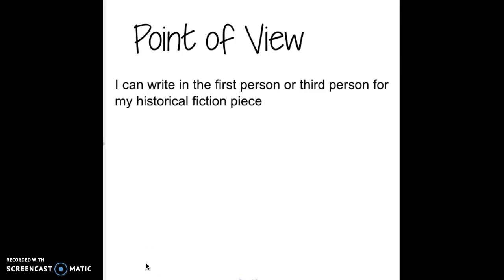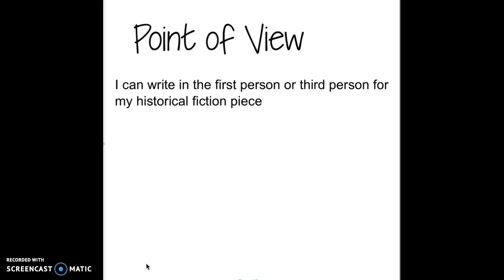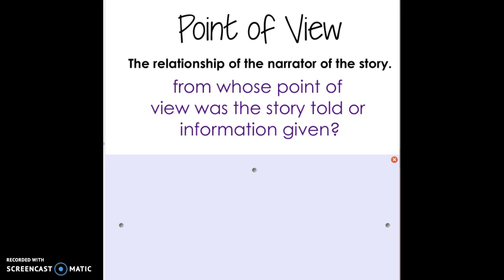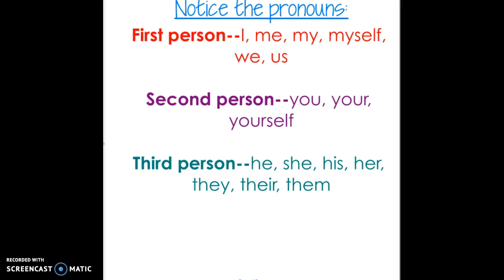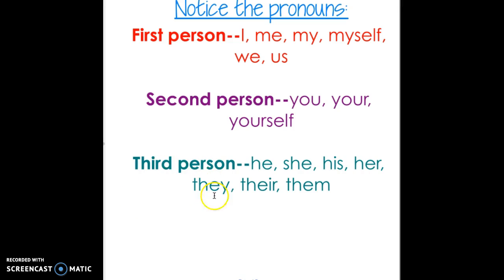Drafting and Revising: Point of View